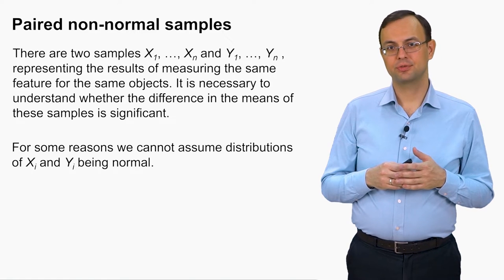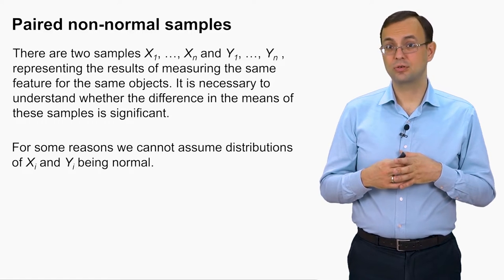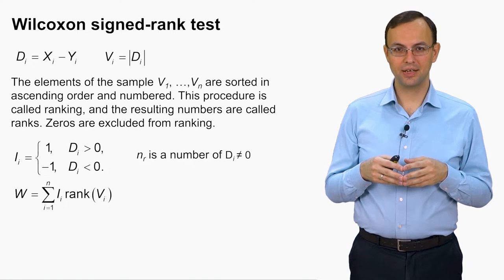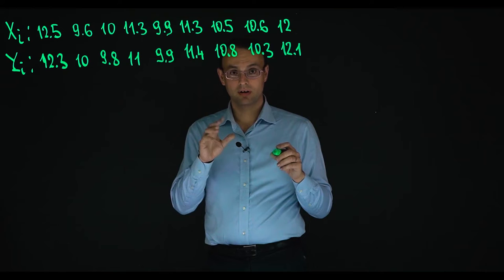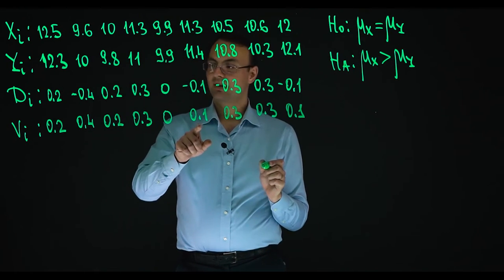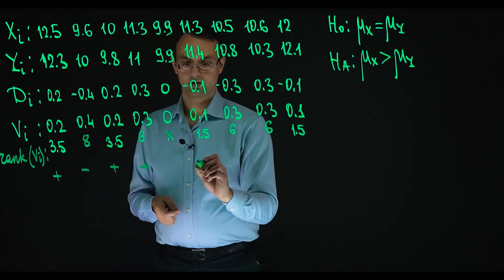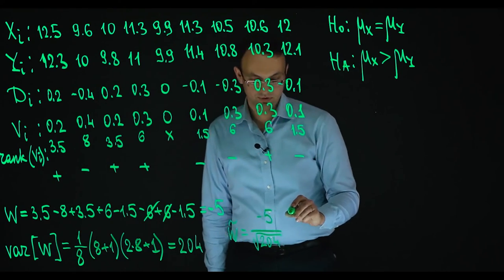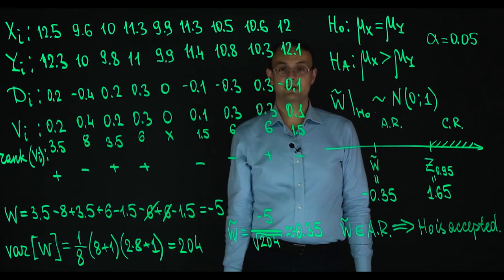Probability and Statistics. Lecture 12. Hypotheses on Mean Values. Part 2